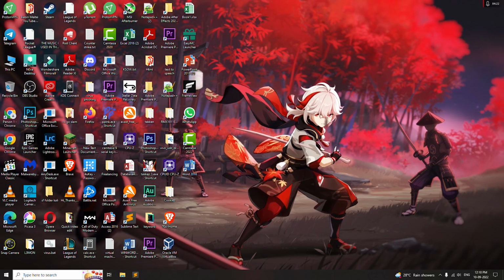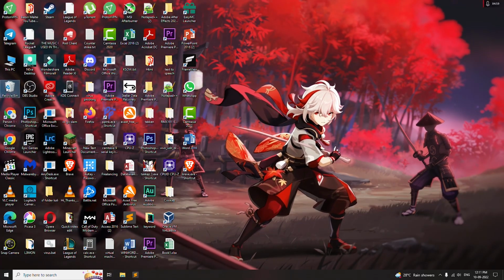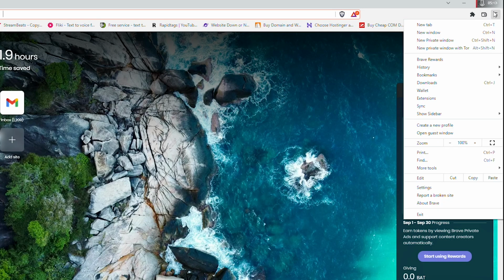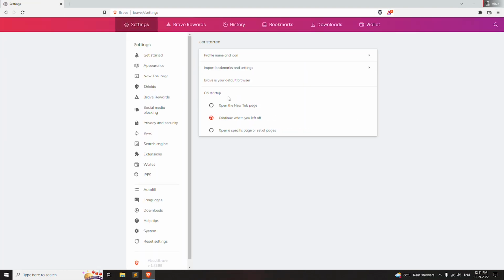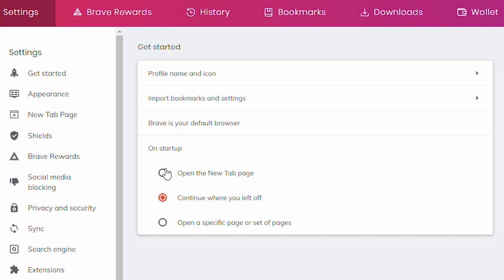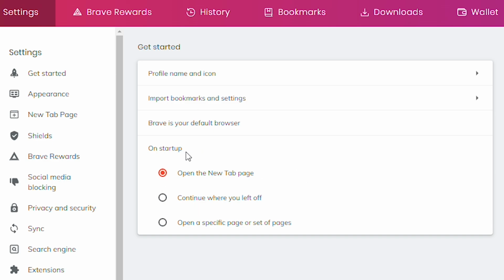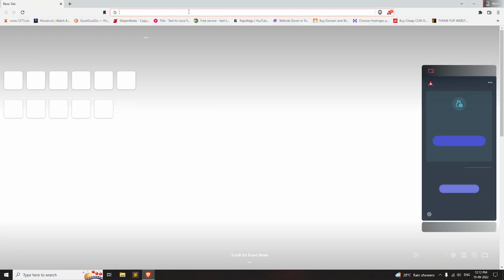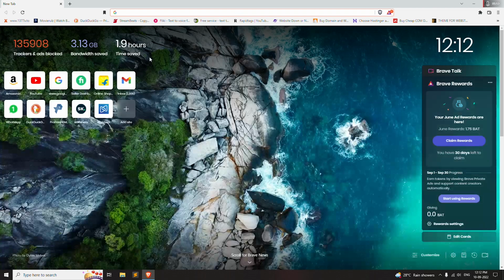Fix | A website open every time launch Brave Browser | Brave automatically opens web page in new tab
Our channel is all about the tech Related videos . We cover lots of cool stuff such as gaming, Unboxing videos, and How to fix or Solved